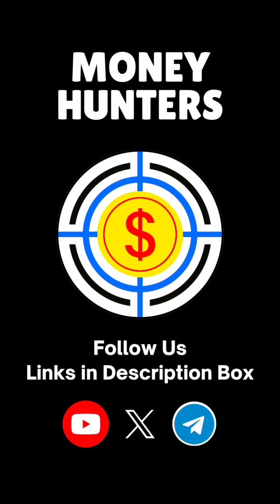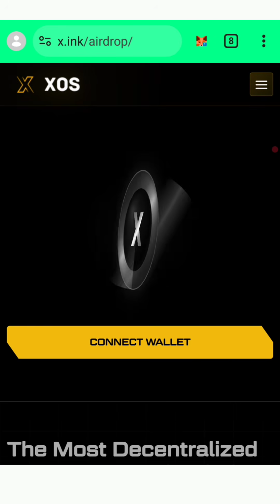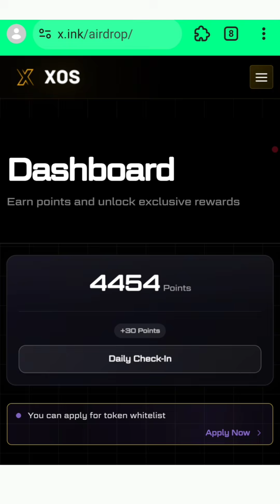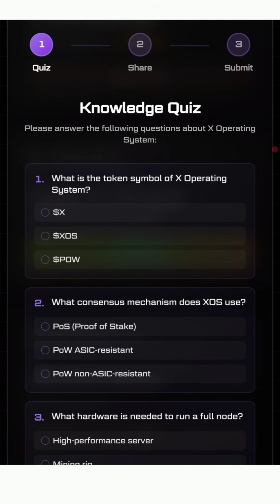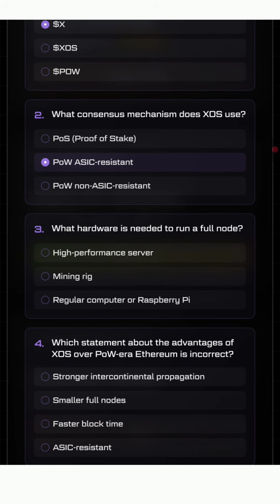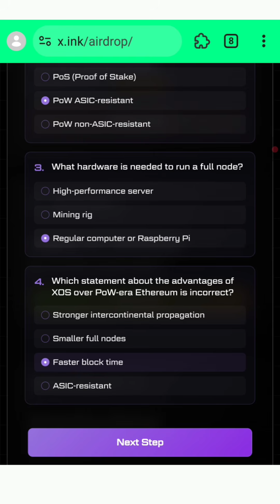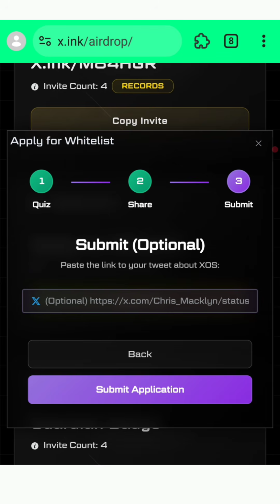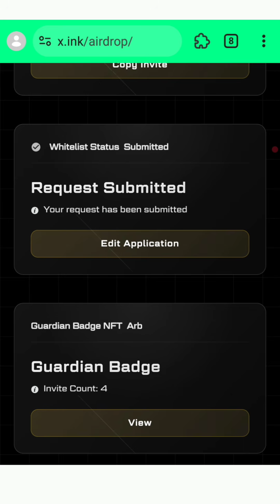XOS Airdrop New Update: How to Apply for the XOS Airdrop Whitelist Step By Step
In this video, we will discuss how to apply for the XOS Airdrop whitelist, which is a crucial step to be eligible for the XOS Airdrop.

⭐ XOS Airdrop Details:
XOS has confirmed an Early Access Airdrop program designed to reward community members who participate in the ecosystem’s growth. The program implements a points-based system where users can earn rewards through various activities, including daily check-ins, referrals, and team building.

The airdrop features multiple earning mechanisms, with points being distributed based on user engagement and contribution levels. These points will be converted to XOS tokens during the Token Generation Event (TGE), with the conversion rate to be announced closer to the distribution date.

XOS Network has also launched its testnet phase, providing users with an opportunity to interact with the protocol before mainnet deployment.

⭐ Recommended Activities for Potential Airdrop Qualification
• Add the XOS testnet network to your wallet
• Claim tokens from the official faucet
• Execute test token swaps on the DEX
• Provide liquidity to available pools
• Explore additional testnet features and functionalities

⭐ How to Maximize Your XOS Airdrop Rewards:

1. Daily Check-ins: Users without tickets can earn 1 point per day by logging into the platform and completing the check-in process. The platform rewards consistency with bonus spins at 15 and 30-day milestones.

2. Ticket-Based Mining: Each ticket, priced at 0.01 ETH, generates 2 points daily. This system allows users to earn passive points based on their ticket holdings. For example, holding 100 tickets (1 ETH worth) results in 200 points earned daily.

3. Referral System: The two-tier referral program offers additional earning potential:
• Direct referrals earn you 20% of your invitees’ generated points.
• Indirect referrals provide 10% of your invitees’ points.